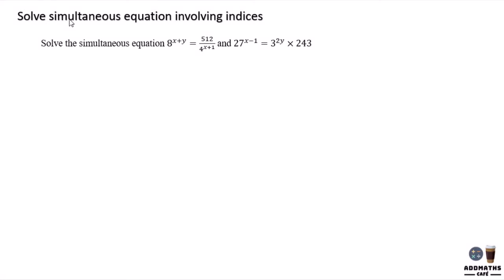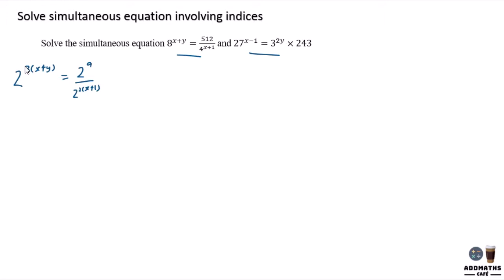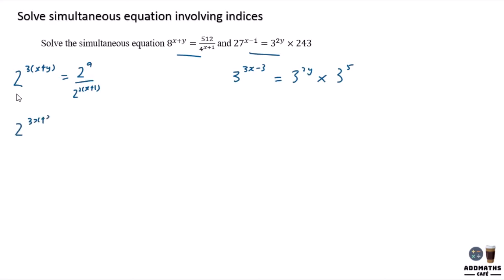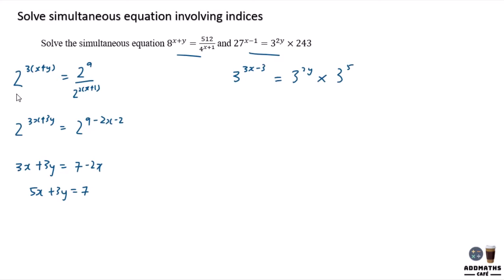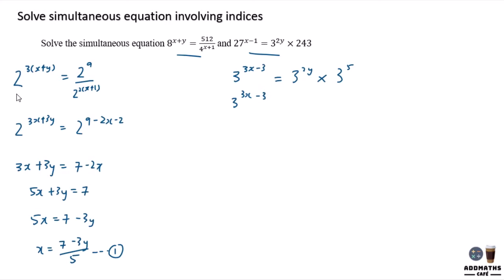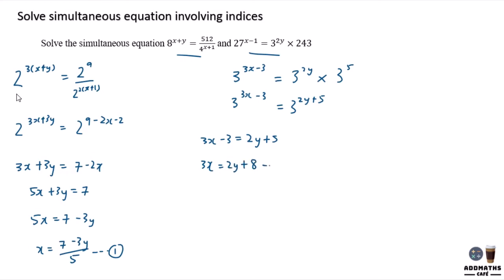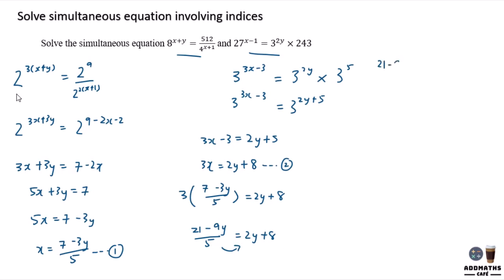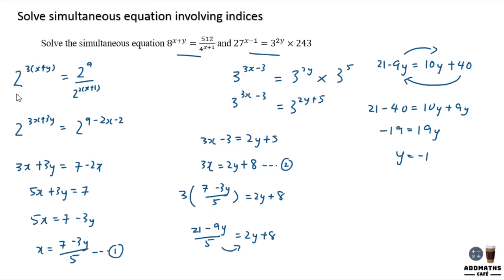Solve the simultaneous equation involving indices